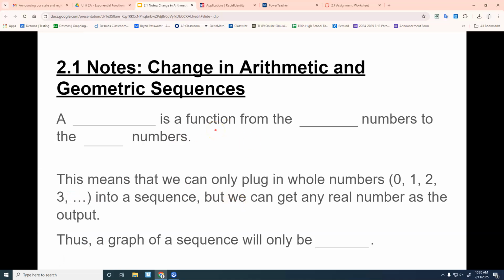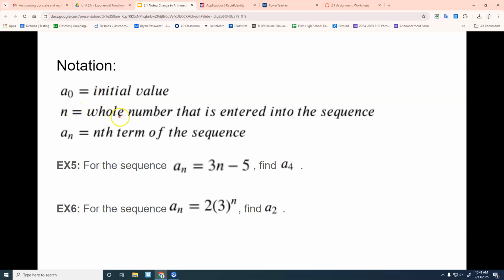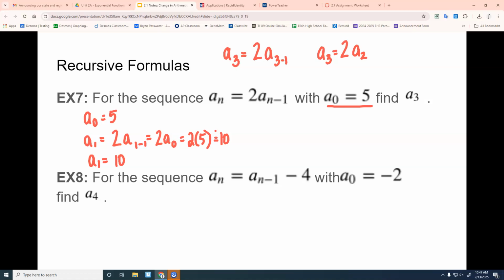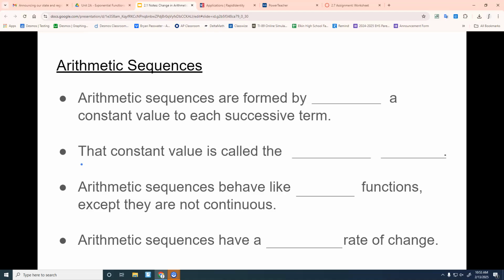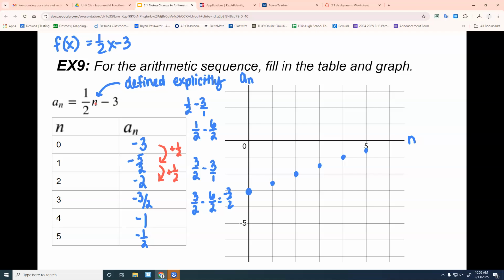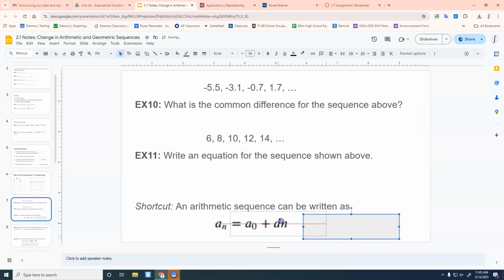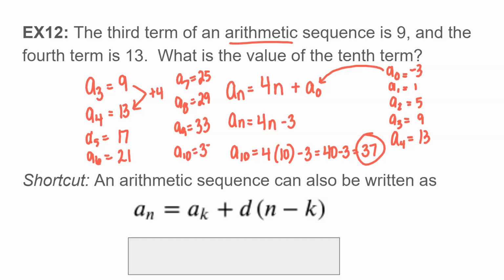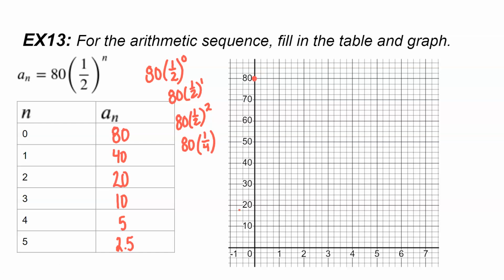AP Precal: Notes 2/13